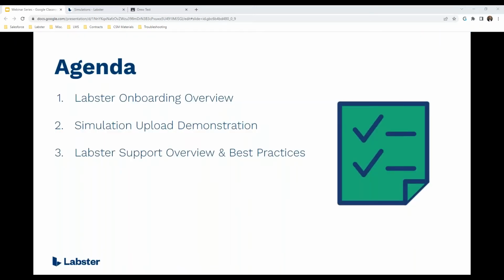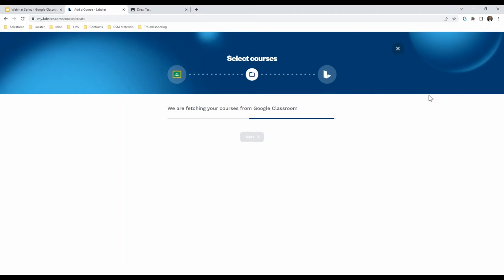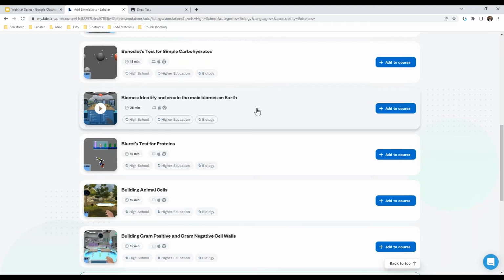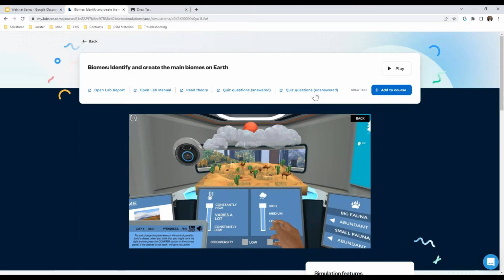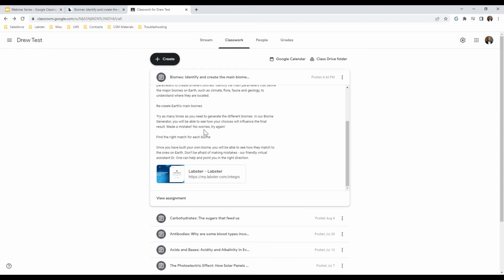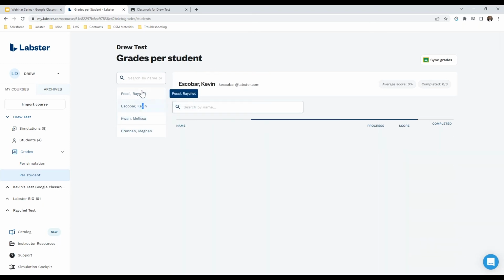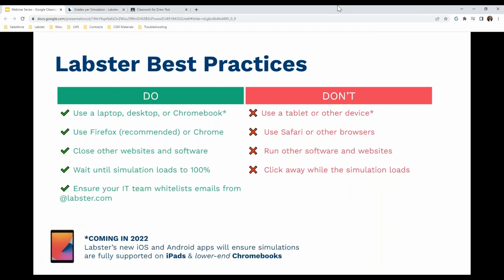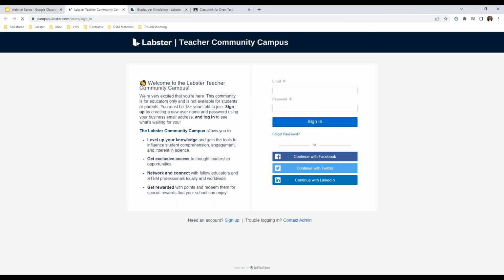Labster Implementation Webinar: Google Classroom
2022 fall Labster LMS implementation training.